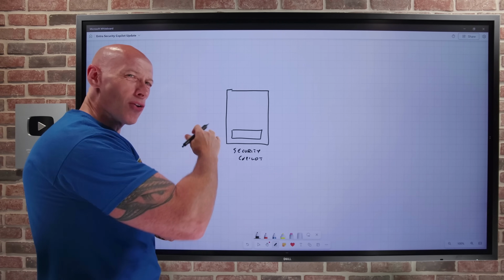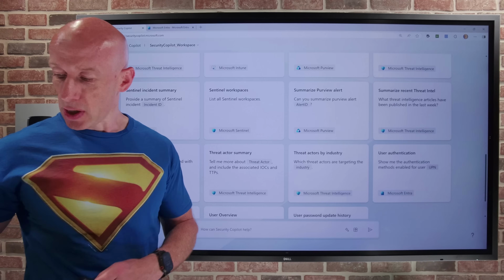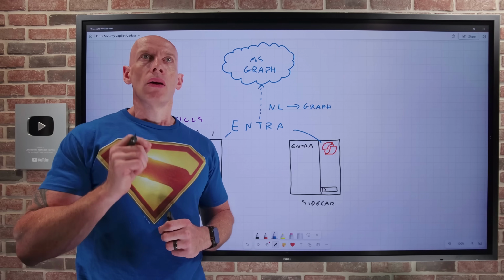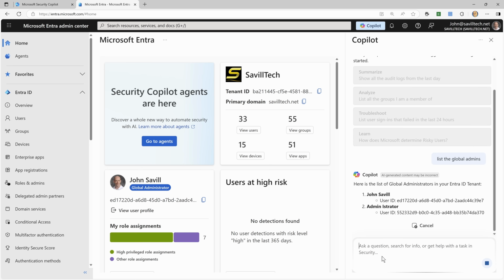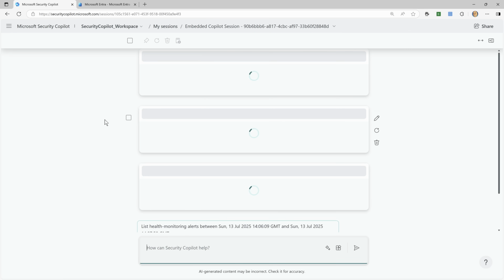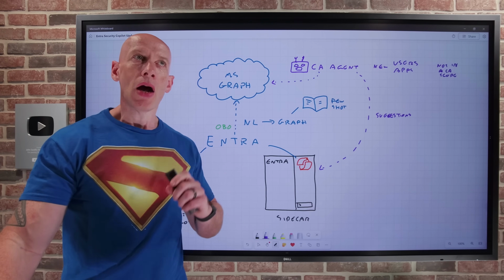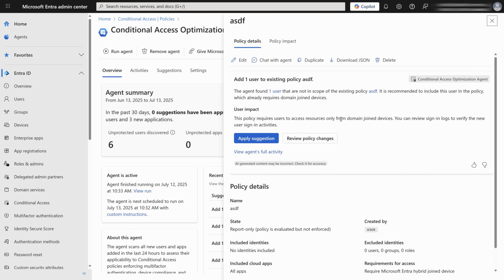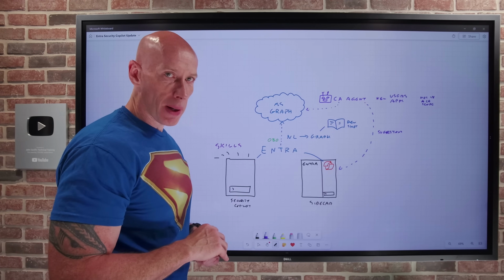Microsoft Security Copilot Entra Update and Conditional Access Agent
A look at huge update to Microsoft Security Copilot for Entra and the new conditional access agent capability.

00:00 - Introduction
00:36 - Security Copilot experiences
04:13 - Entra skill update
04:52 - Natural language to graph capability
08:43 - Demo in Entra portal
10:37 - Using standalone experience
11:56 - Look at steps for any Security Copilot session
13:19 - Conditional Access agent
14:11 - What the agent is doing
16:00 - Demo of CA agent
16:42 - Viewing an execution
17:25 - Suggestions
18:29 - Settings and custom instructions
19:46 - Summary
20:39 - Close

❔ Questions? Maybe I answered it in my FAQ